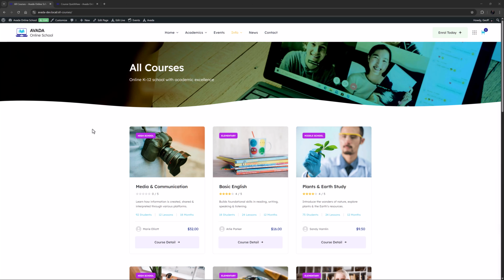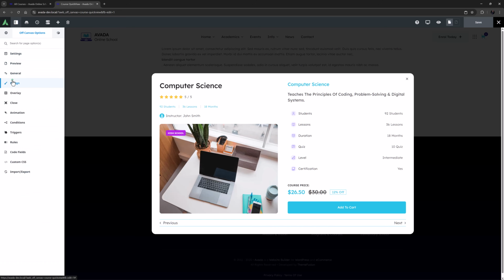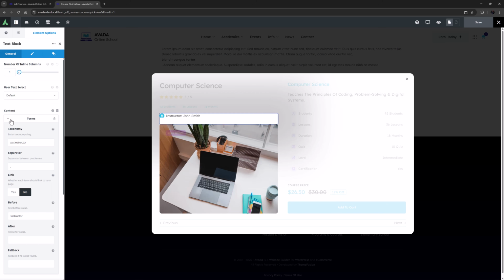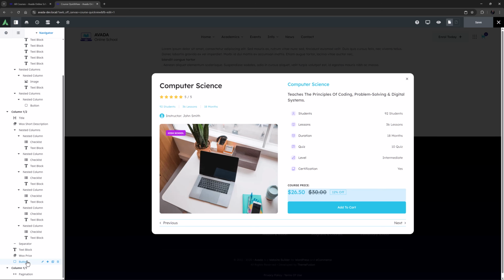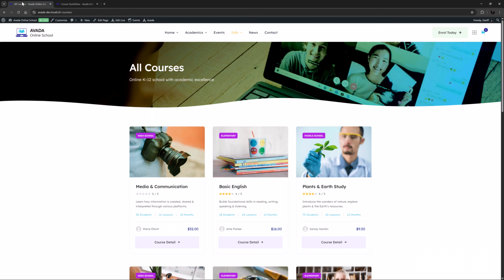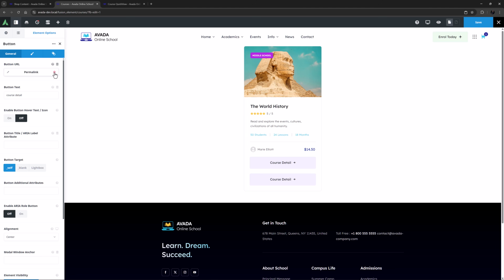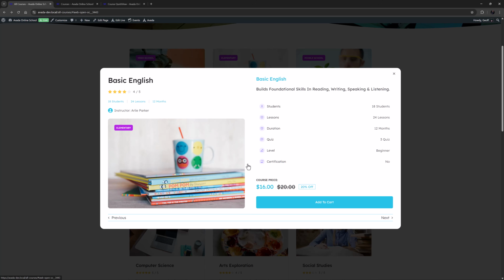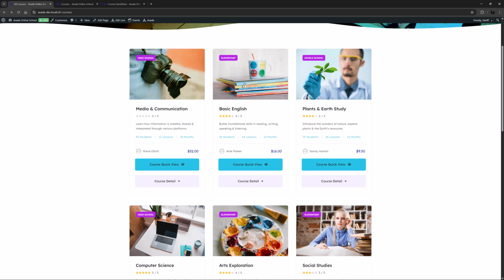Making a Woo Quick View With a Dynamic Off-Canvas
This tutorial video demonstrates how to create a WooCommerce quick-view feature in Avada using a dynamic Off-Canvas linked to Avada Post Cards. Instead of sending users to a full product page, a quick-view button on each Post Card opens an Off-Canvas panel that dynamically displays key product details—such as title, rating, attributes, images, pricing, and add-to-cart functionality—while keeping users on the same page.

The process involves three steps: building the Avada Off-Canvas with fully dynamic content, linking it to the Post Cards Element, and adding a trigger (such as a quick-view button) within the design. The result is a seamless browsing experience where users can quickly preview multiple products, navigate between them, and even add items to the cart directly from the pop-up. This method works not only for WooCommerce products but also for portfolios and other WordPress post types.